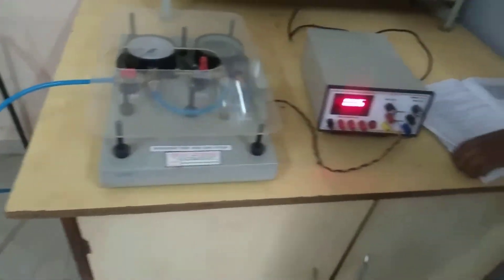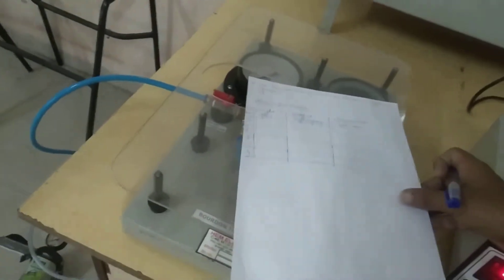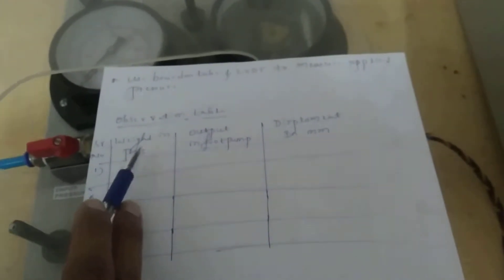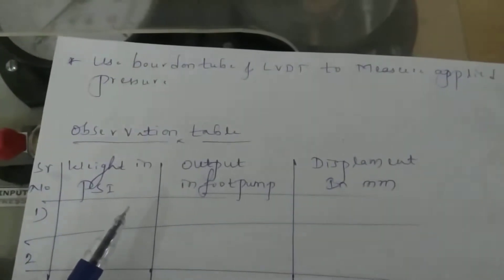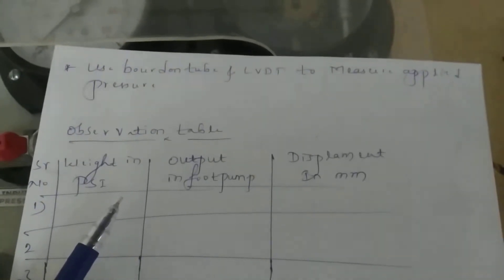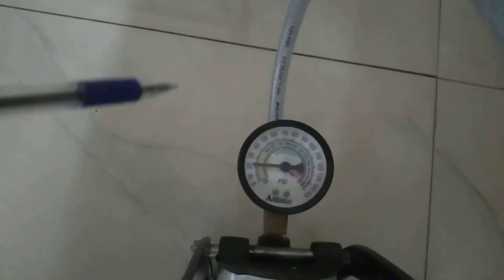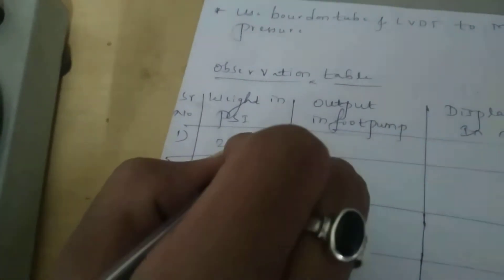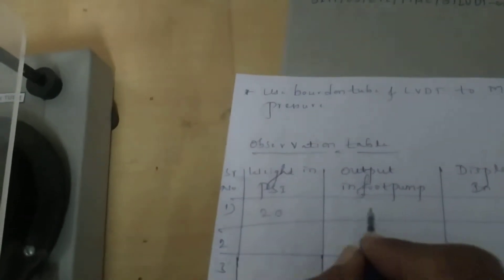Bourdon tube and LVDT experiment